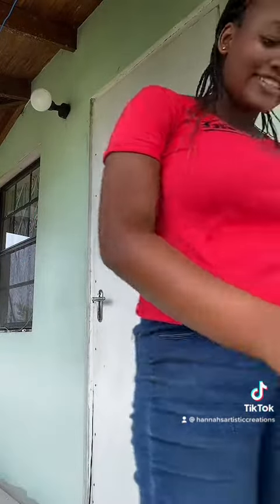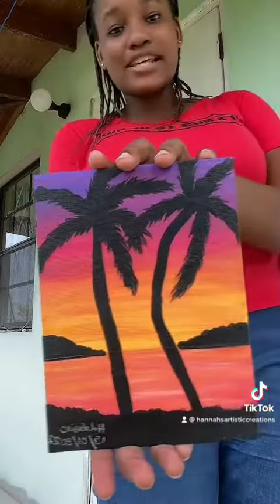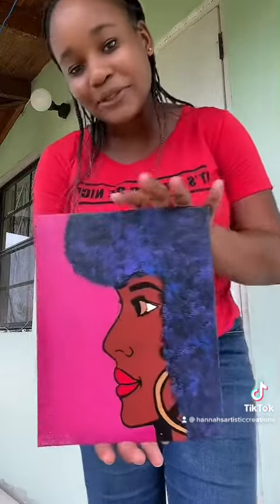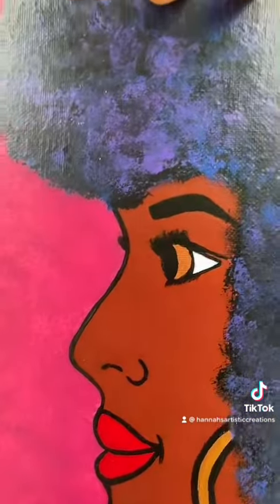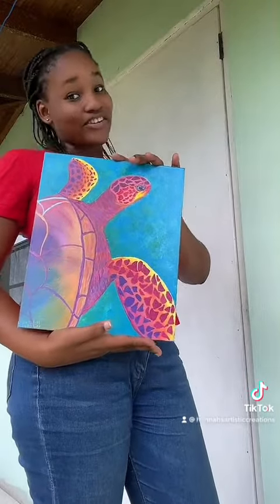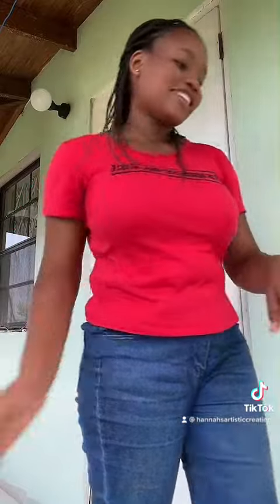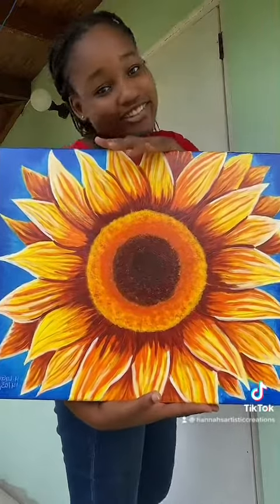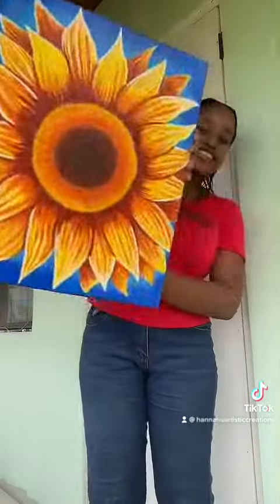Here are Some of My Paintings | A Random Video From My TikTok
This is a video I posted on TikTok

I hope you guys love this video